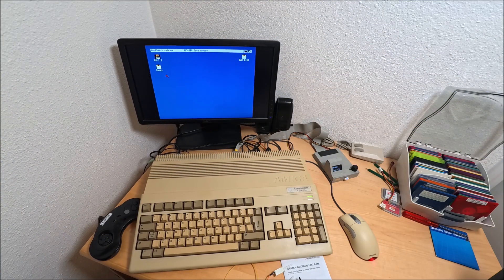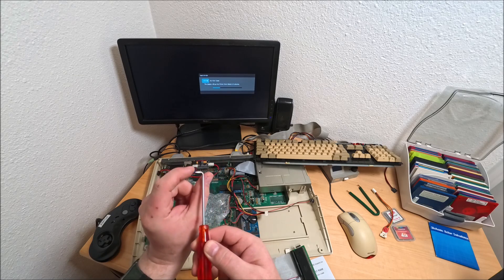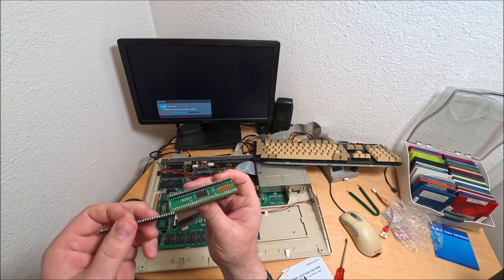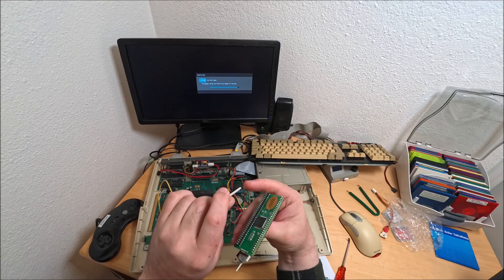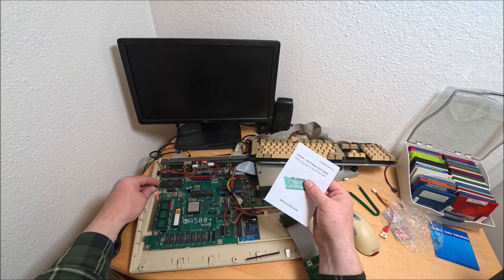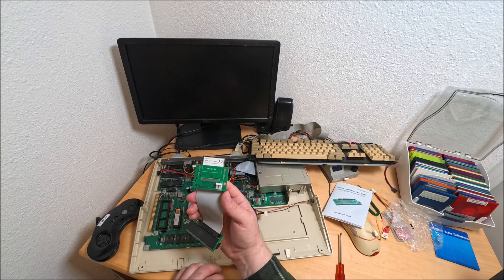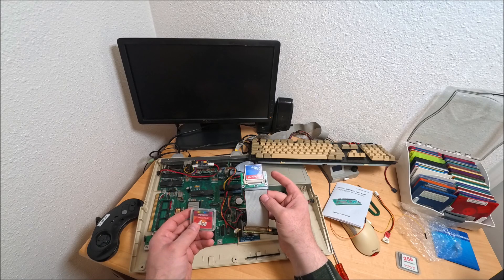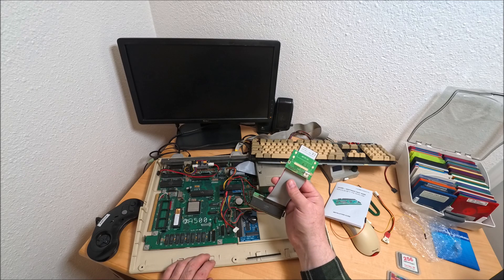IDE68K + GottaGo 8MB Fast RAM IDE interface for Amiga 500 Plus 1000 2000 and CDTV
Here is my opinion on IDE68K + GottaGo with 8MB fast RAM IDE interface it will work on Amiga 500 Plus 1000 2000 and CDTV, it is a pretty good device, but some design flaws have to be fixed